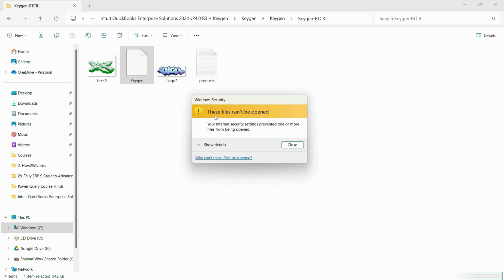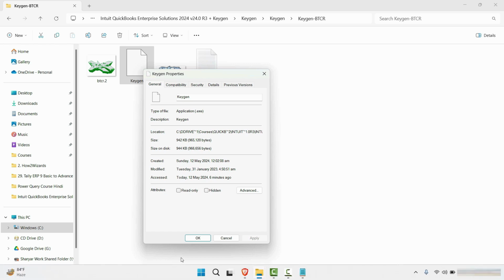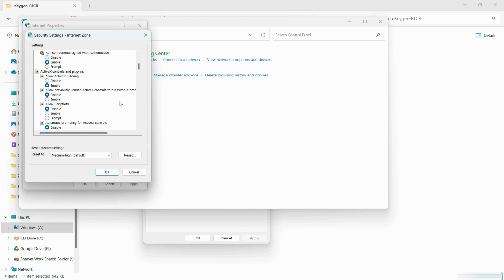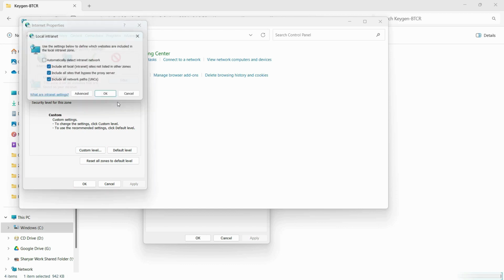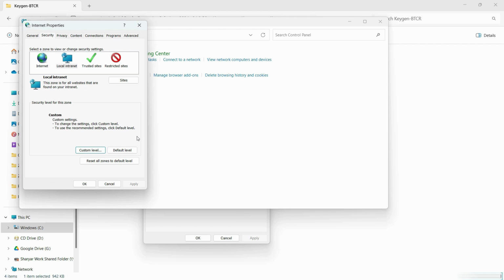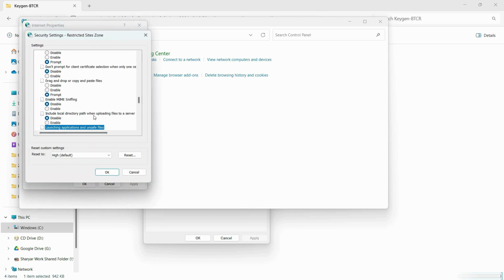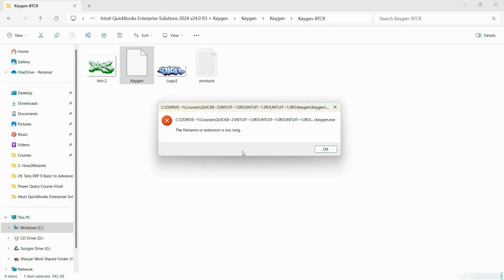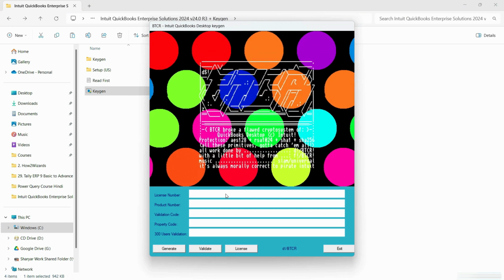Quick Solution "These Files Can't Be Opened" Internet security settings prevented files from opened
Are you frustrated with the "These files can't be opened" error message on your Windows computer? This video provides a simple, step-by-step guide to resolve this issue caused by your internet security settings. We'll show you how to adjust these settings so you can open your files without any problems. This common error can be fixed quickly, allowing you to get back to work or play without further interruptions. Watch the video to learn how to change your security settings, unblock files, and make sure your PC is running smoothly. By following these easy instructions, you can fix the error in just a few minutes. Don't let this annoying error message slow you down.